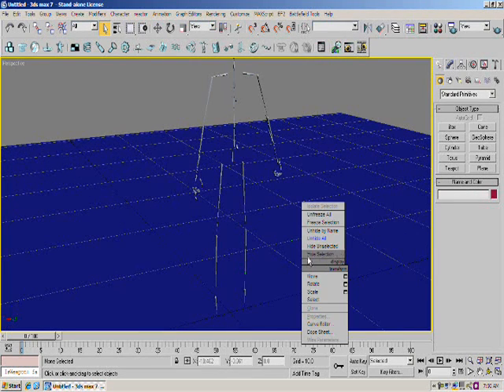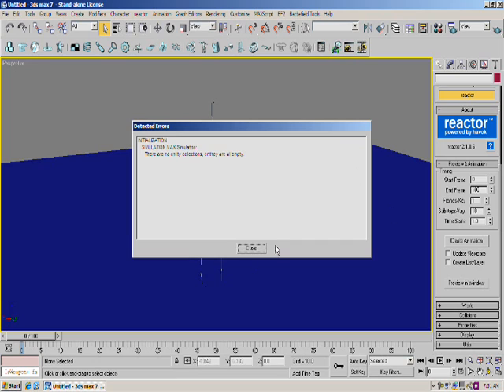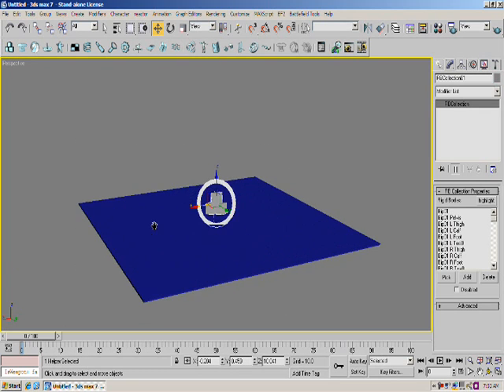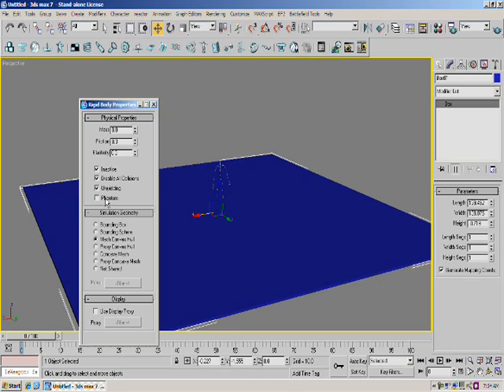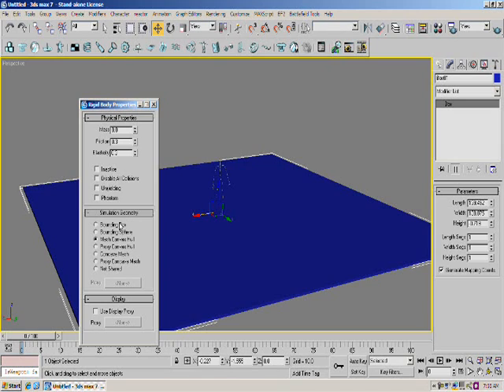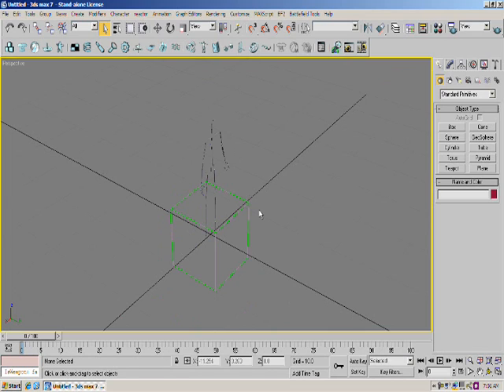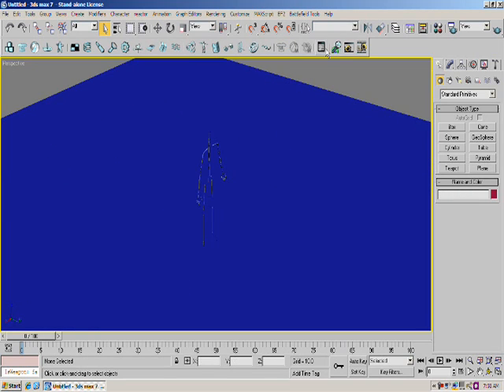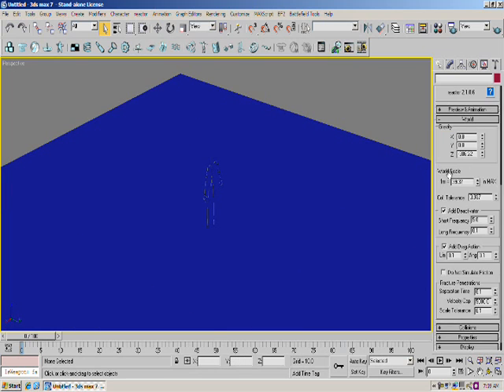3ds Max ragdoll tutorial part 2